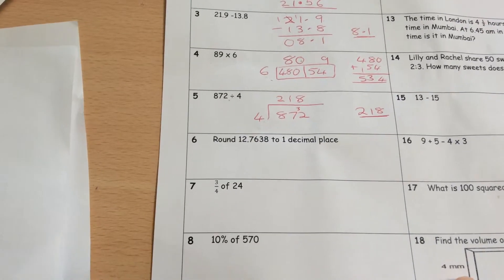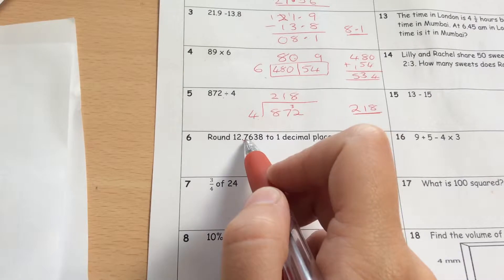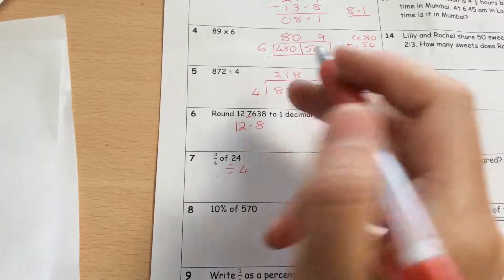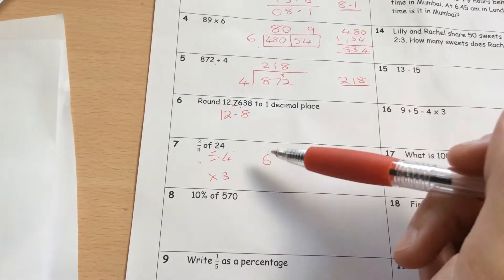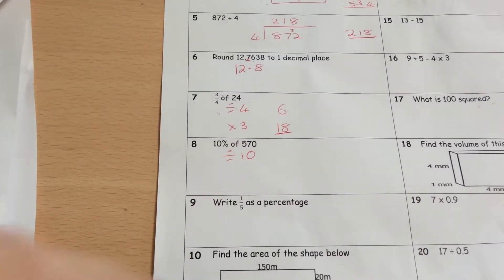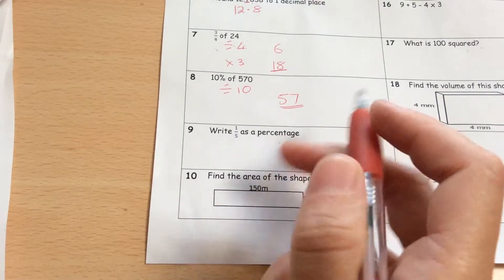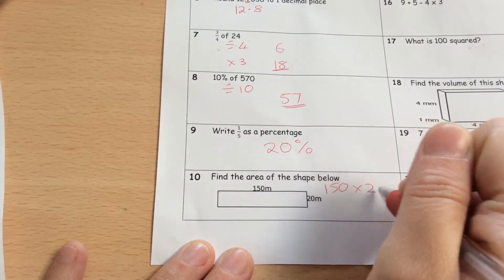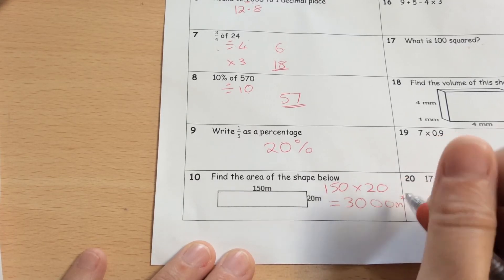y8 Homework Answers 6 to 10